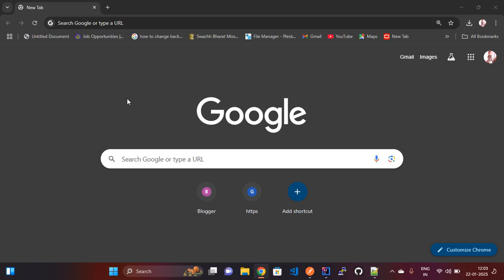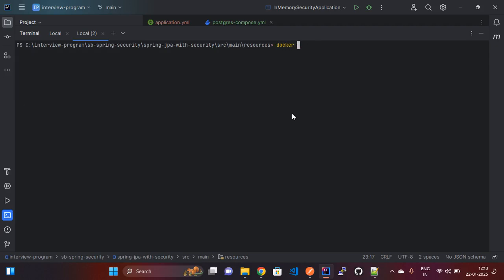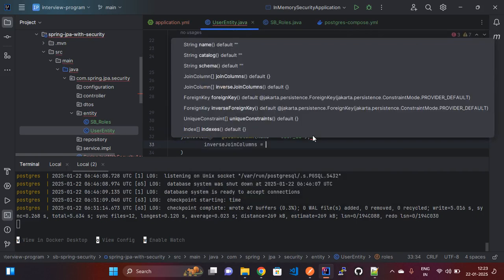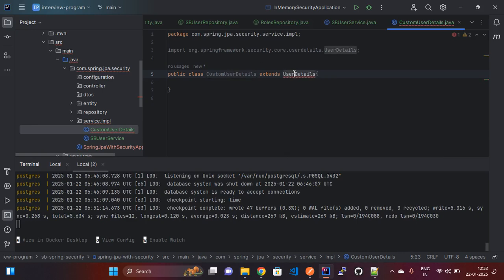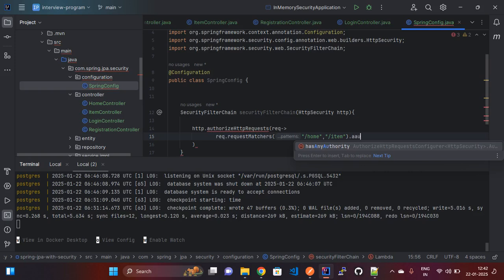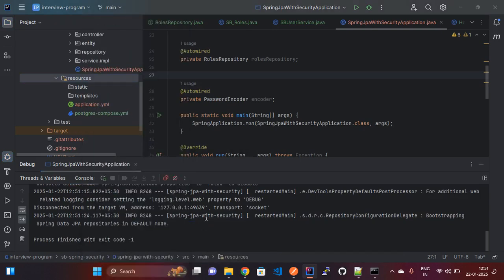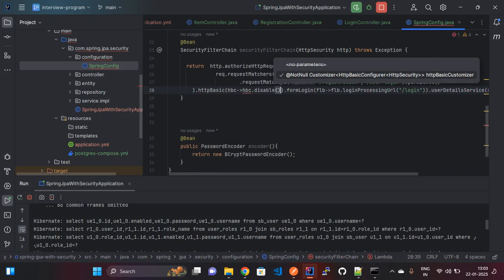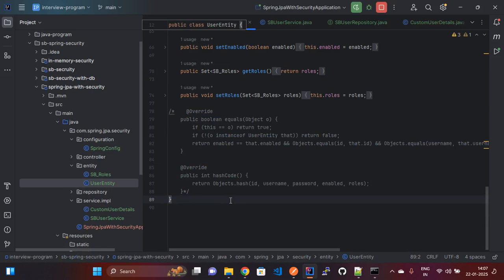Spring Boot 3.4.2 + PostgreSQL with Docker-Compose | JPA +Spring Security +Java 17 Full Setup Guide!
🚀 Learn how to set up Spring Boot 3.4.1 with PostgreSQL using Docker-Compose!
In this step-by-step tutorial, you'll discover:
✅ How to integrate PostgreSQL with JPA and Spring Security
✅ Setting up a PostgreSQL database using Docker-Compose
✅ Building a secure application with Java 17

Spring Boot 3.4.2 PostgreSQL Docker Compose tutorial
Spring Boot 3.4.2 full setup guide with PostgreSQL and Docker Compose
Spring Boot JPA Spring Security Java 17 Docker Compose
PostgreSQL Spring Boot 3.4.2 Docker Compose full tutorial
Spring Boot 3.4.2 setup with PostgreSQL and JPA Java 17
Spring Boot security PostgreSQL Docker Compose JPA Java 17
Full setup Spring Boot 3.4.2 with Docker Compose and PostgreSQL
Spring Boot 3.4.2 PostgreSQL Docker Compose JPA Java 17 guide
Complete guide Spring Boot 3.4.2 JPA Spring Security PostgreSQL Docker Compose
Spring Boot 3.4.2 Java 17 Docker PostgreSQL full stack tutorial
Spring Boot 3.4.2 + PostgreSQL with Docker Compose Setup | JPA + Spring Security + Java 17 Guide
How to Set Up Spring Boot 3.4.2 with PostgreSQL & Docker Compose | JPA & Spring Security Tutorial
Complete Spring Boot 3.4.2 + PostgreSQL Setup with Docker Compose | JPA & Spring Security for Java 17

🎯 Perfect for beginners and experienced developers alike, this guide walks you through everything you need to create a modern Spring Boot application with seamless database integration.

💡 Topics Covered:
1️⃣ Spring Boot and Java 17 setup
2️⃣ PostgreSQL Docker-Compose configuration
3️⃣ Spring Security implementation
4️⃣ JPA integration for database operations
✔️ Spring Boot 3.4.2 Setup
✔️ PostgreSQL Configuration
✔️ Docker-Compose Integration
✔️ JPA and Hibernate
✔️ Spring Security Implementation